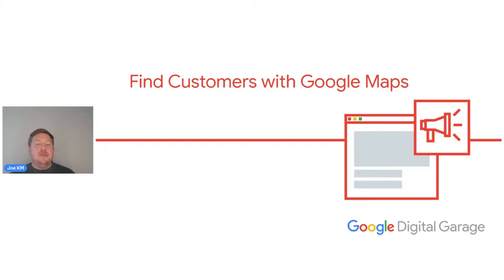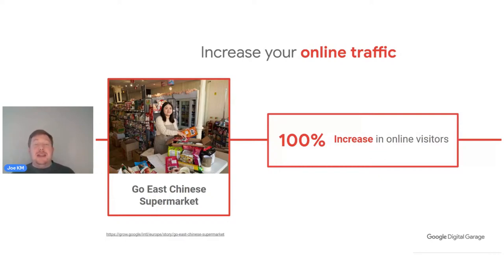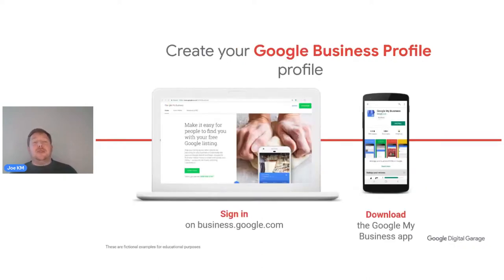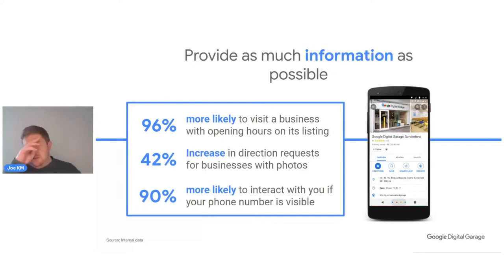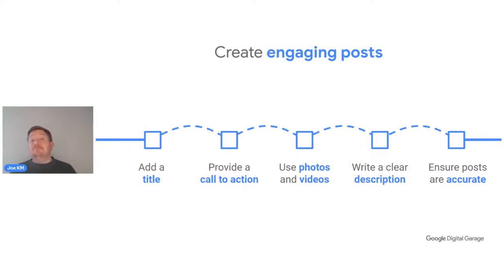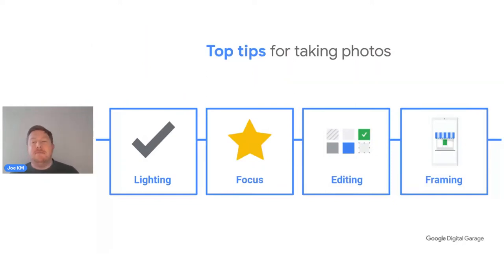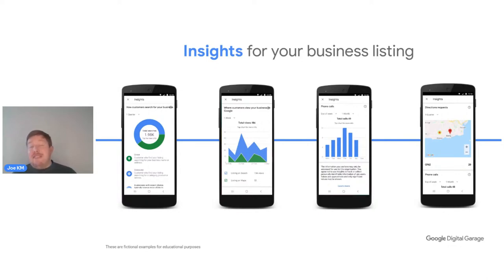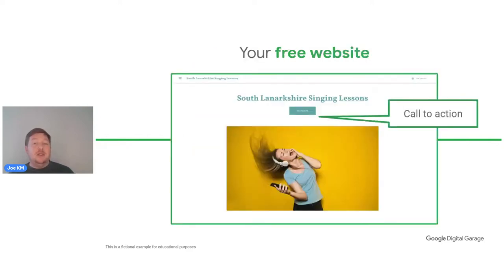Find Customers with Google Maps | Google Digital Garage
Find Customers with Google Maps
1080p
Google Digital Garage
05-07-23